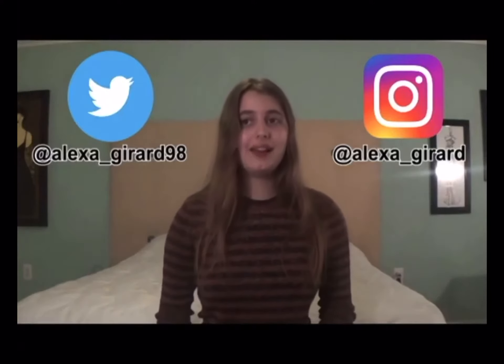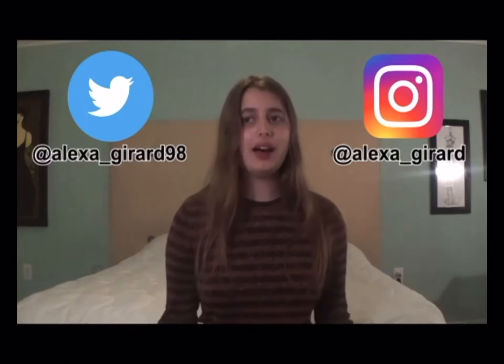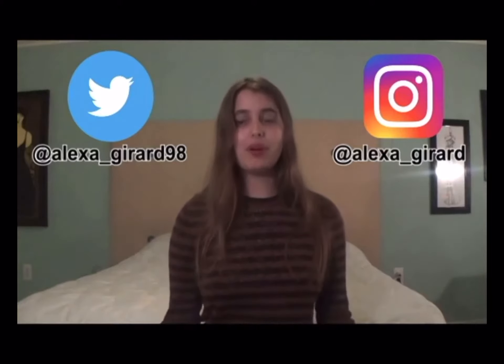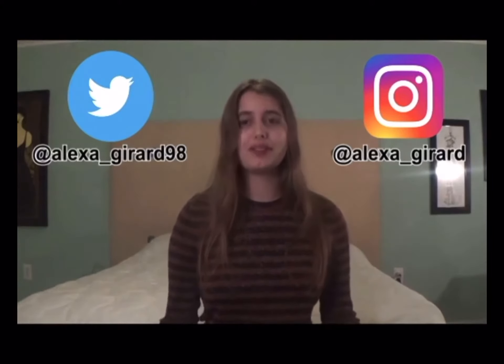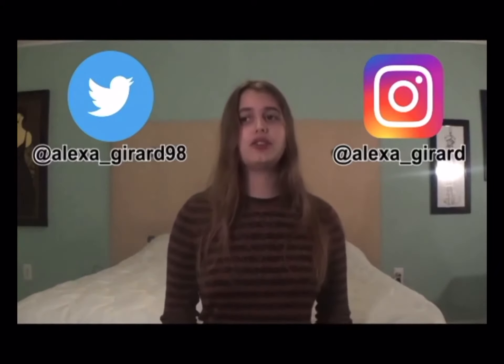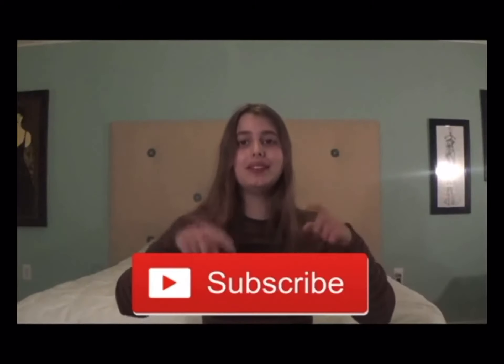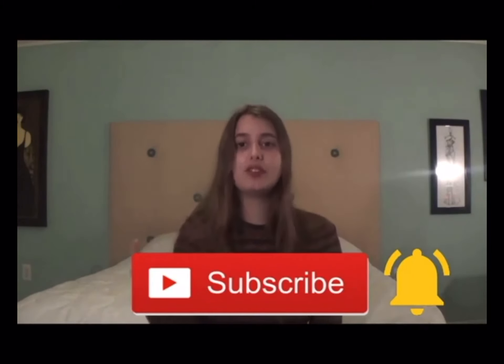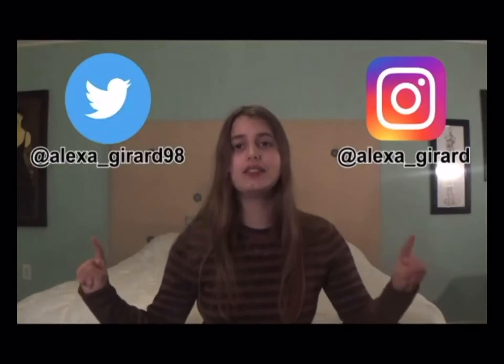Tips for Halloween autism edition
If this video a little young lady with autism is giving tips on what to do as far as with your kids for Halloween.